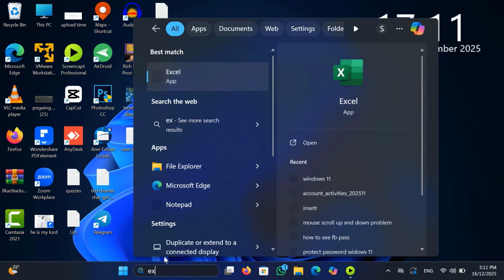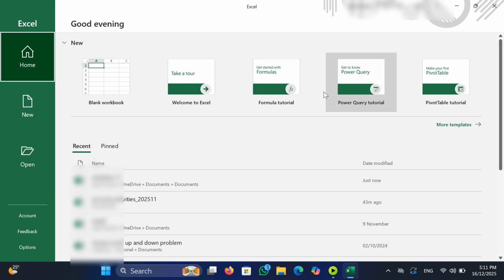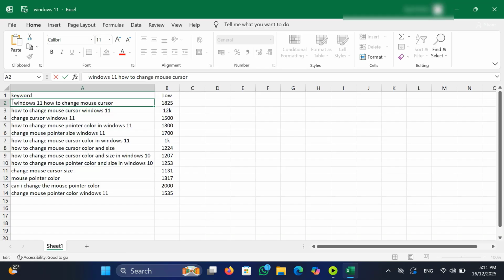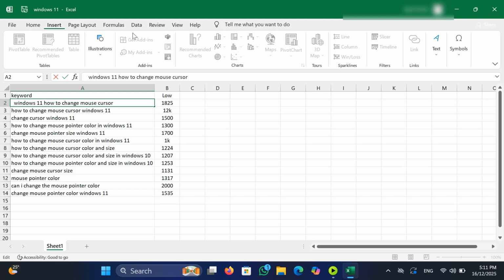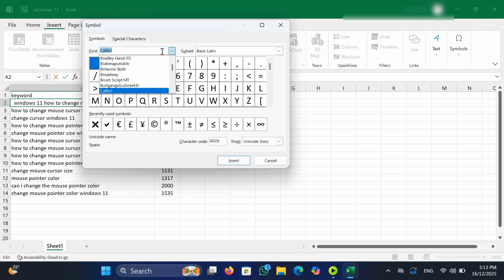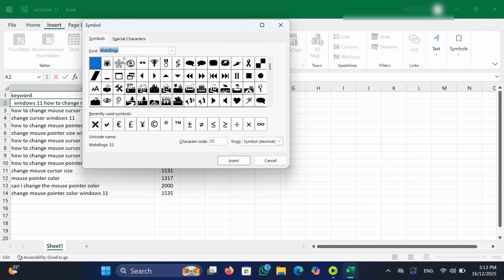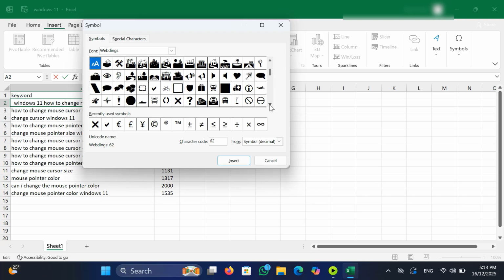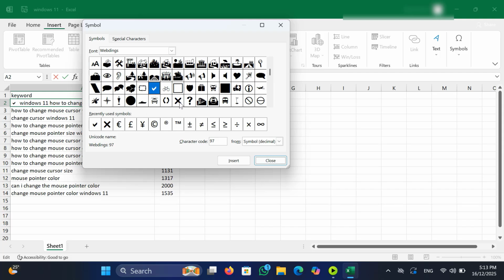How to Add a Check Mark or Tick Mark Symbol in Excel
in this video i will show you ,how to add tick mark in excel. so to learn the full process keep watching this video till the end.